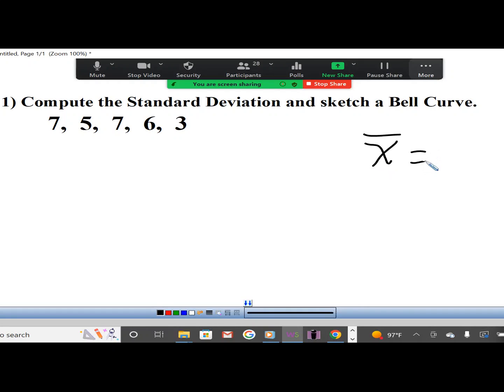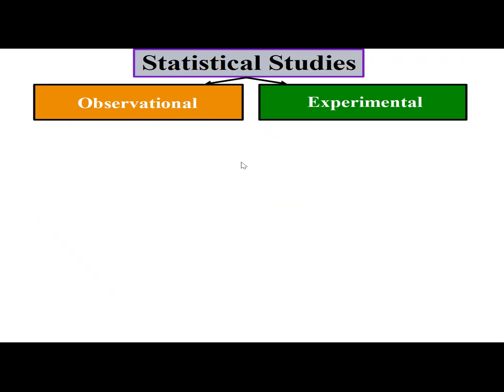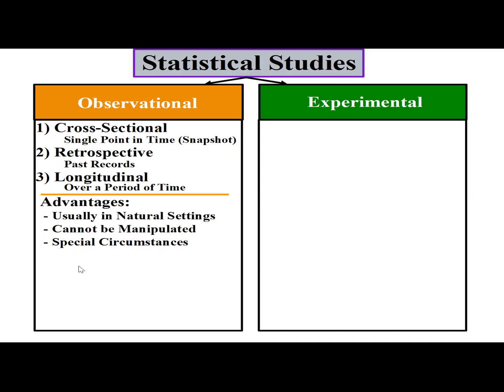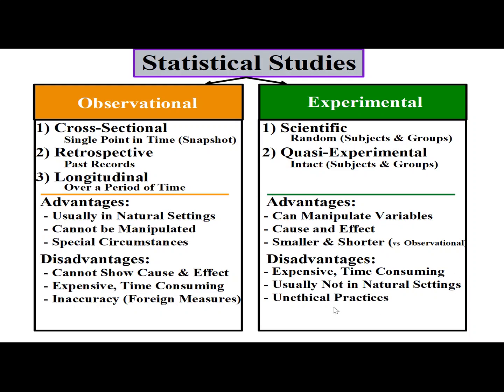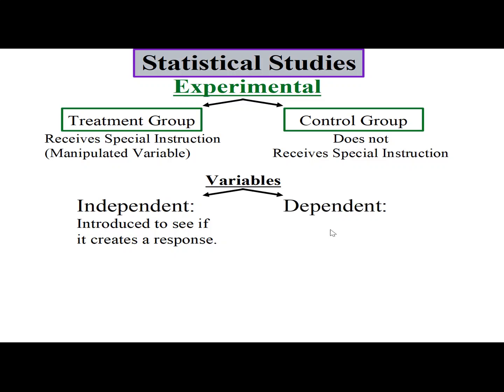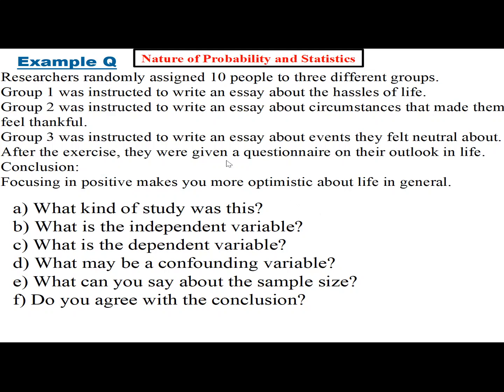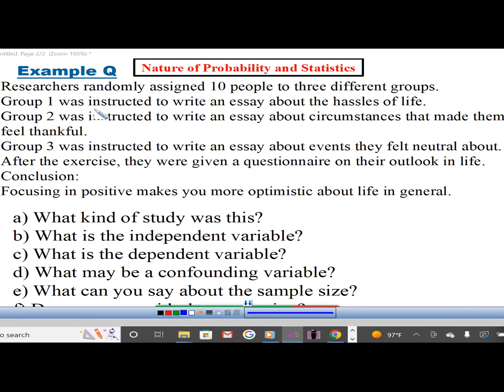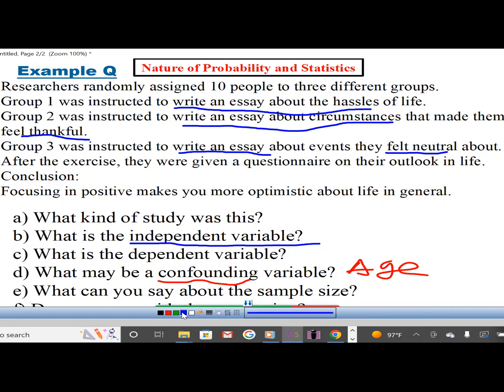Mr. Q's Variables and Statistical Studies